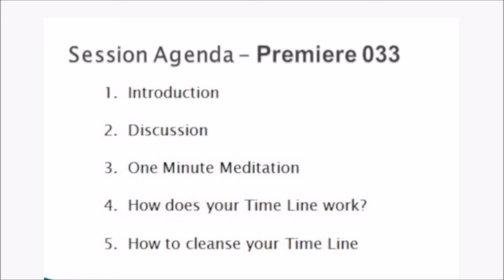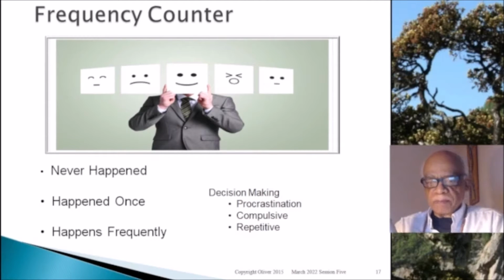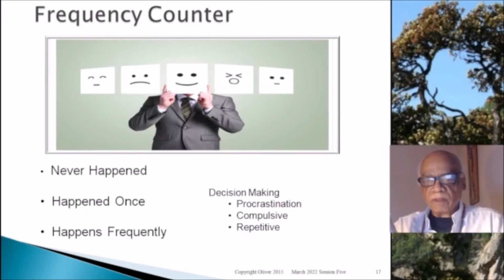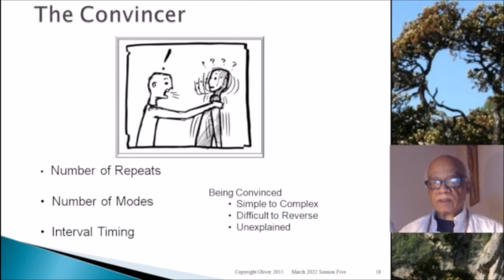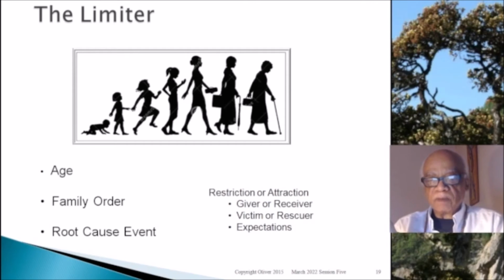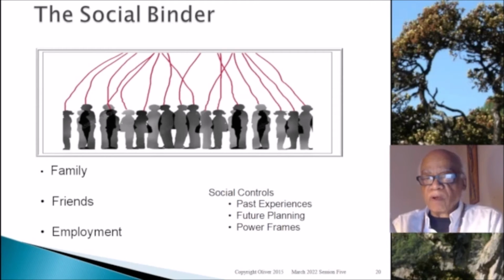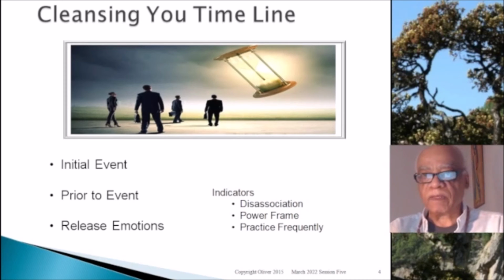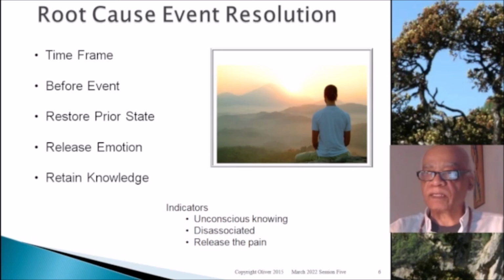Premiere 033 How Your Time Line Works 22 09 07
Premiere 033
September 7th, 2022
6pm EST
How Your Time Line  Works

Agenda:

1.  Introduction

2.  Discussion

3.  One Minute Meditation

4.  How does your Time Line work?

5.  How to cleanse your Time Line

Also see:

Internal Map of Reality - Session Five Your Time Line

We will be in the chat room responding to your comments.  Please feel free to make comments and questions in the chat.

To join the Internal Map of Reality Study Group go

Steve